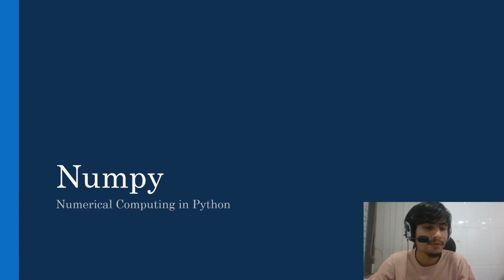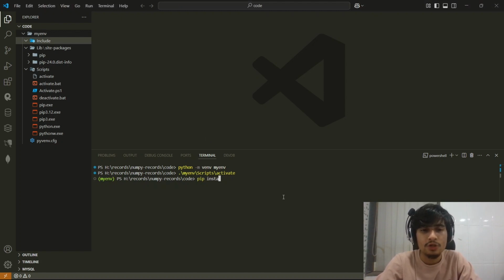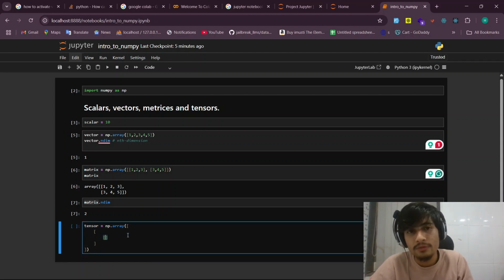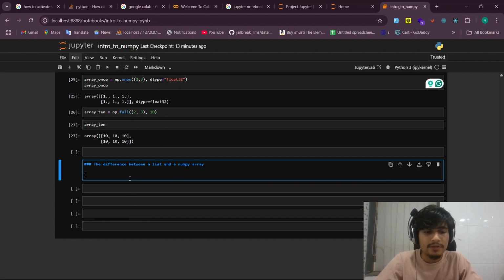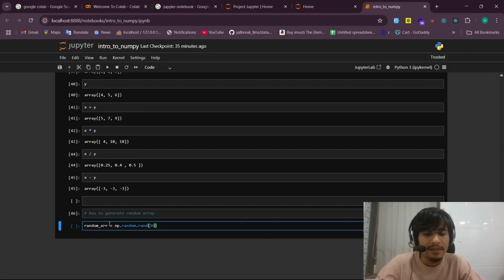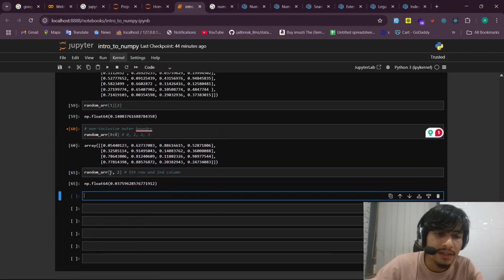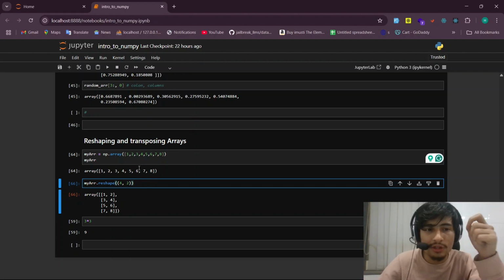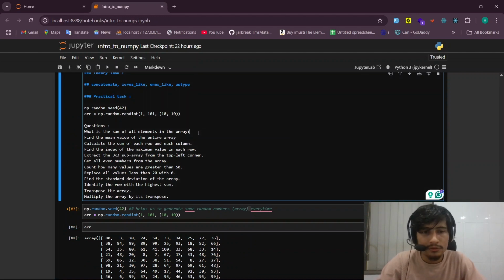🚀 NumPy Tutorial for Beginners | Learn NumPy with Hands-On Practice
Description:
🔰 Learn NumPy from Scratch! In this 1-hour hands-on tutorial, you'll master the fundamentals of NumPy, the powerful Python library for numerical computing. Whether you're a beginner or looking to sharpen your skills, this video covers everything you need to manipulate arrays, perform mathematical operations, and optimize computations efficiently.

💡 What You’ll Learn:
✅ NumPy Arrays: Creating & Manipulating Arrays
✅ Indexing, Slicing, and Reshaping Arrays
✅ Vectorized Operations & Broadcasting
✅ Useful NumPy Functions & Random Module
✅ Hands-On Coding Examples & Exercises